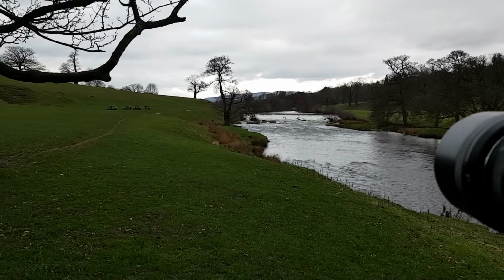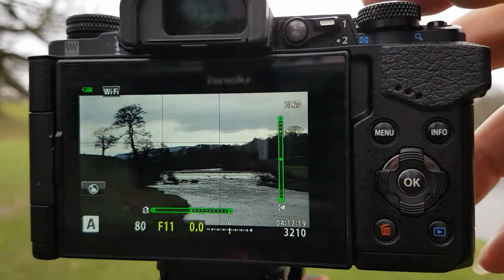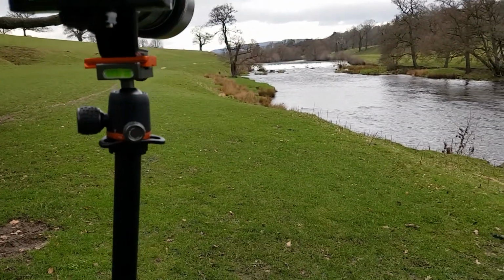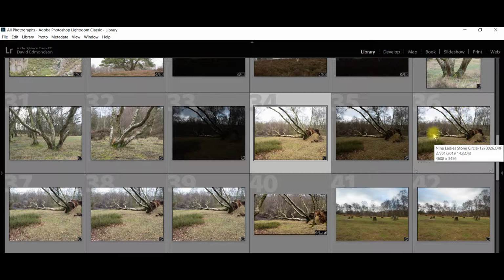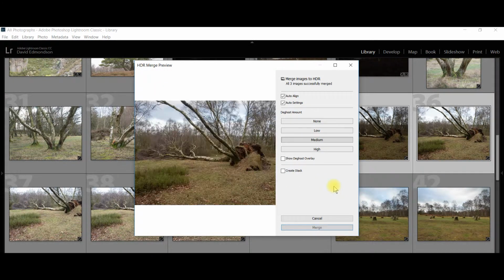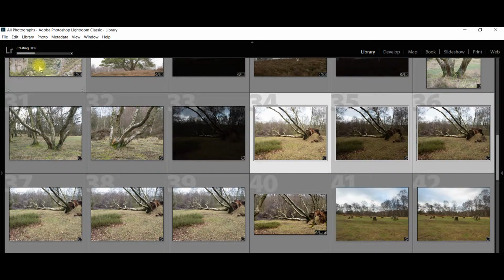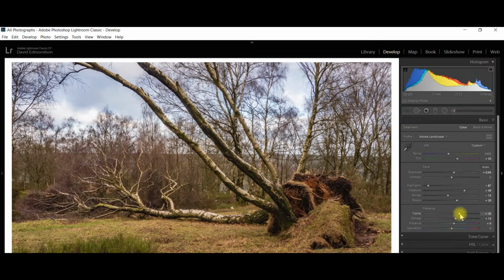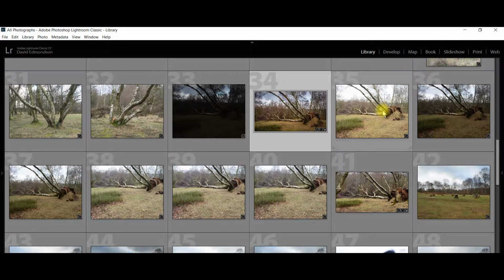How to take HDR photographs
In this vlog I show how I take HDR or High Dynamic Range photographs.

HDR is a technique that extends the tonal range the camera sensor can display. Our eyes can see far more tone from black to white than a camera can. In the old days of film it was even more restrictive.

HDR is relatively easy to achieve in programs like Adobe Lightroom or Affinity photo.

The technique is to take a number of shots at different exposure levels. Each shot concentrates on a different tone, one for the shadow area, one for the mid tones, and the final one for the highlights.

Here I use Adobe Lightroom to combine the three images into one. Lightroom takes the tonal information for each individual image and makes the final blended shot.

You really need the camera locked off on a tripod for this, with the camera in manual mode.
There was a disaster with the original shots taken by the river. When loading the files into Lightroom I found the SD card had failed and I lost all the images.

So rather than not have a vlog at all, I used an HDR sequence I took at Nine Ladies Stone Circle for the Lightroom tutorial. I hope this doesn't detract from the video.

Grab a coffee and see how easy it is to make an image that brings detail into shadows without blowing out the sky.